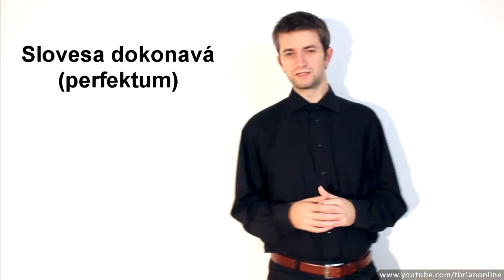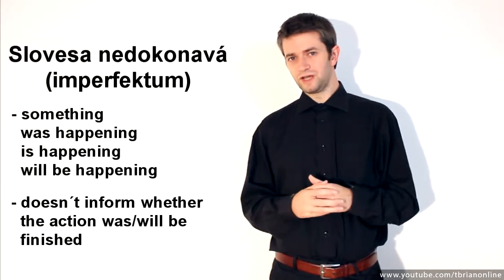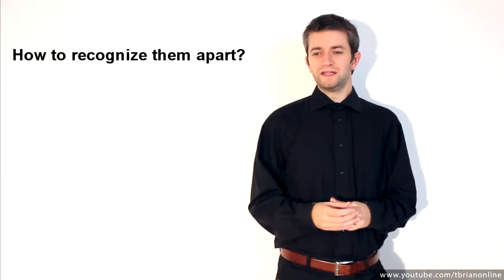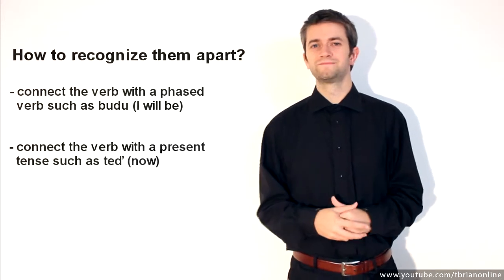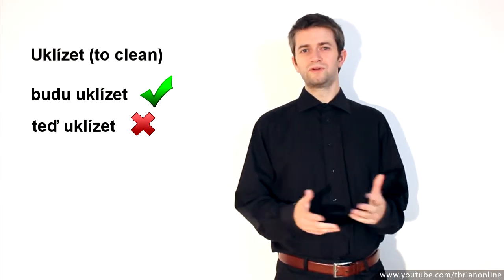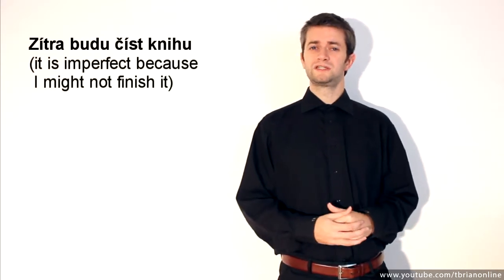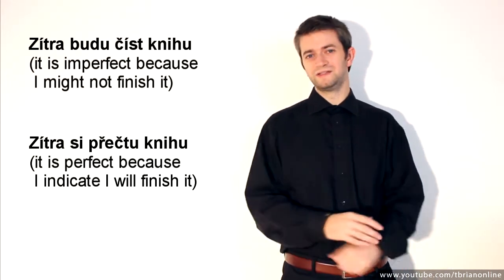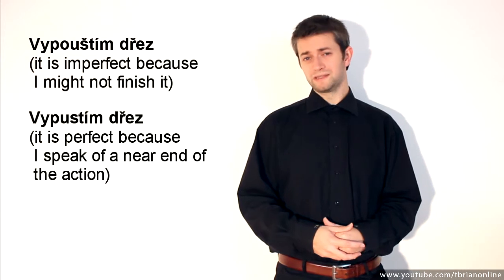Learn Czech Easier - Perfektum and Imperfektum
More of explanation on Czech language. This time it's about perfective and imperfective verbs.